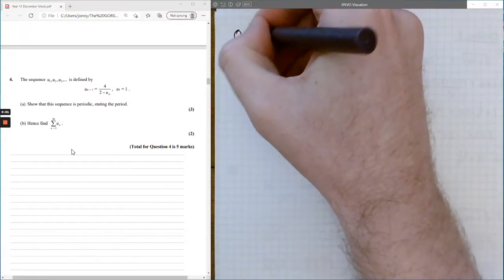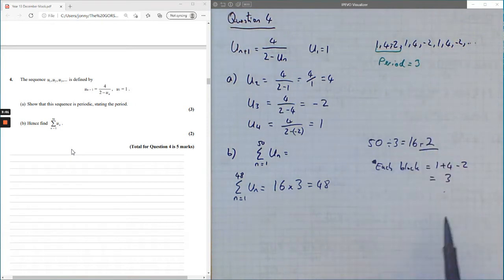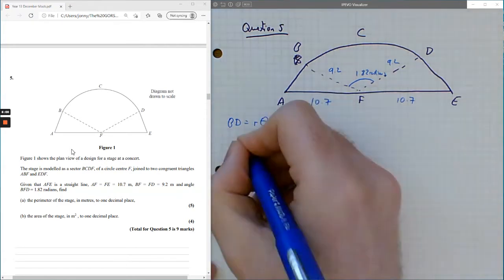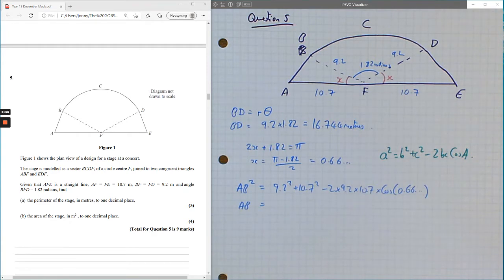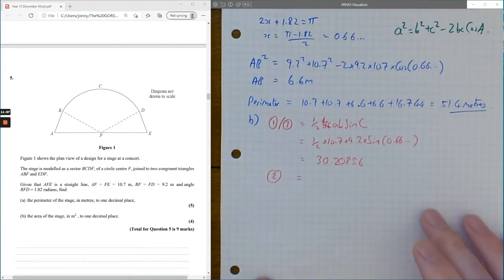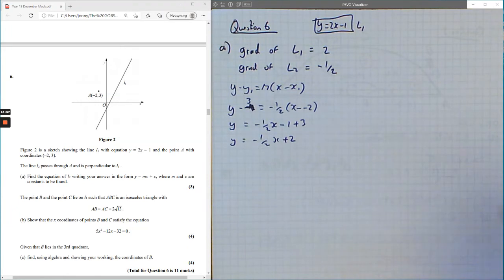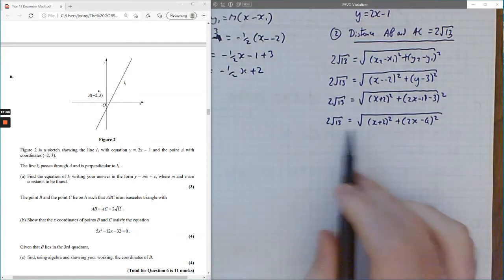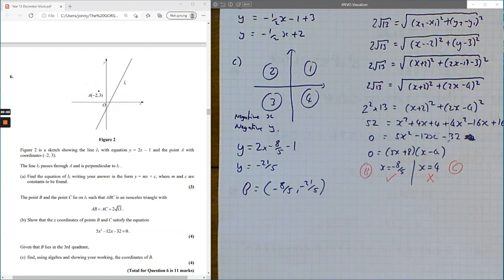Year 13 Mock Q4 to Q6